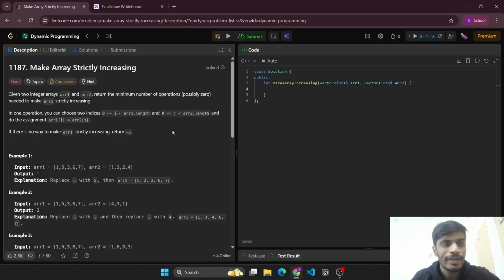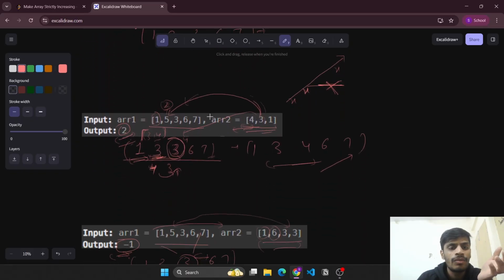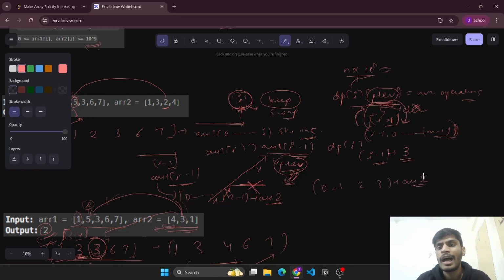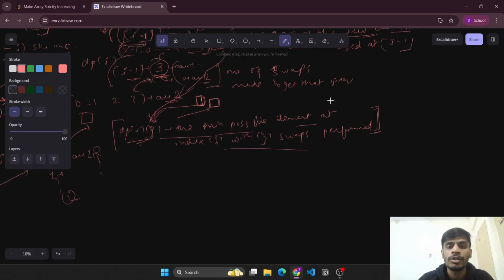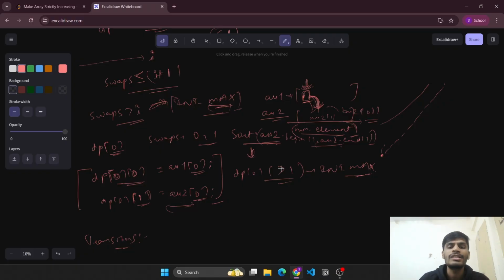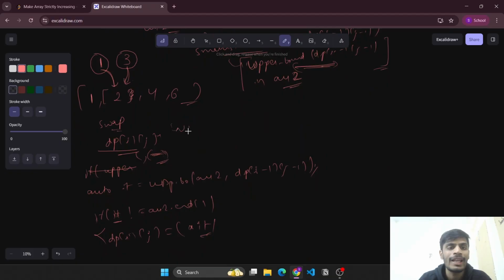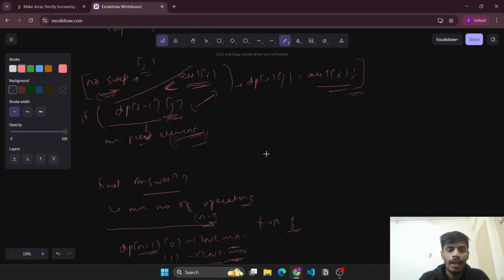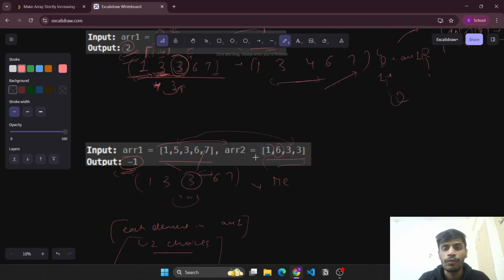LeetCode 1187 | Make Array Strictly Increasing | Full Explanation + Optimal DP Solution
In this video, we solve LeetCode 1187 – Make Array Strictly Increasing using an efficient Dynamic Programming + Binary Search approach.
We simplify the intuition and walk through the complete logic step-by-step. Ideal for coding interview preparation and DSA learners. Watch till the end for optimal time-complexity explanation!